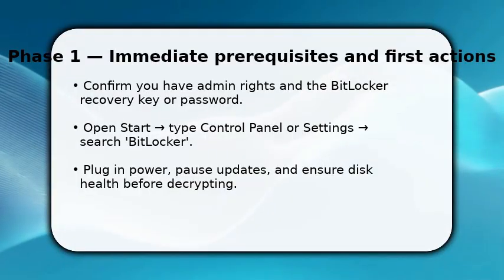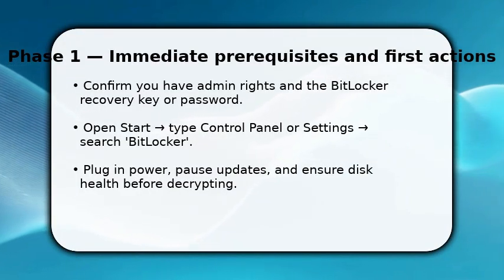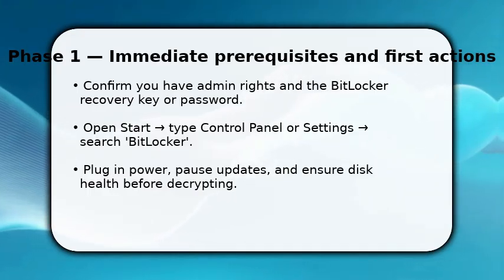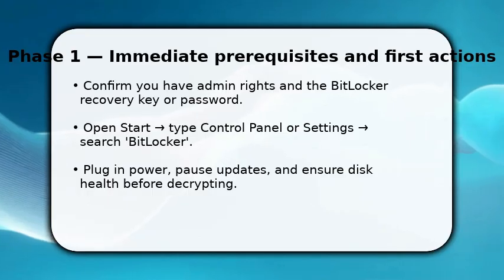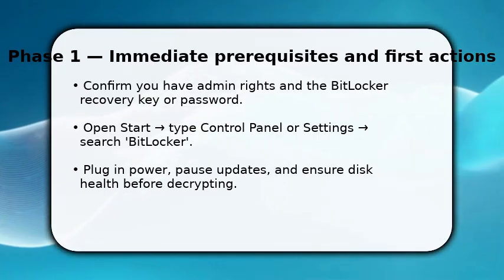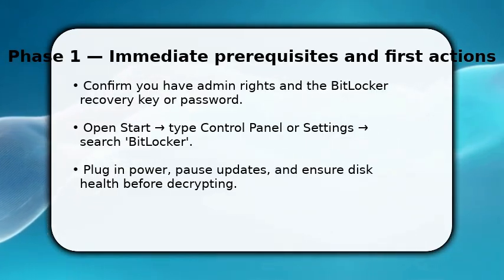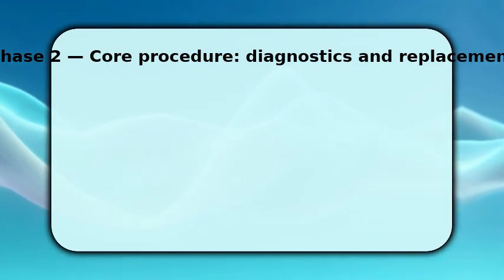How to Remove Bitlocker in Windows 11 Msi (full Guide)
How to Remove Bitlocker in Windows 11 Msi (full Guide) | 🔒 Surfshark VPN Deal — Stay private and secure. $1.99/mo + 3 Months Free ▸

Discover the step-by-step process to remove BitLocker encryption on Windows 11 MSI. This comprehensive guide covers essential tools and methods, ensuring a smooth decryption experience for users facing this common issue.

remove BitLocker, Windows 11 MSI, BitLocker decryption process, disabling encryption on Windows, how to unlock encrypted drive